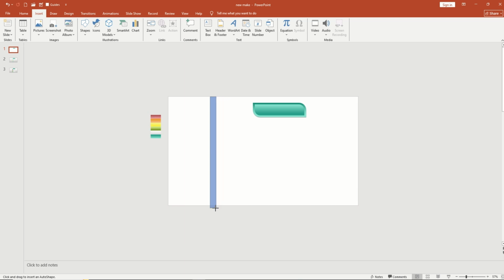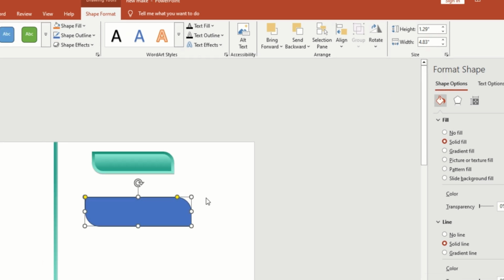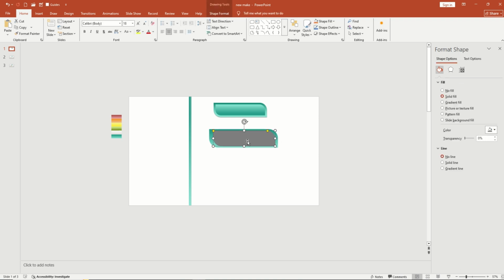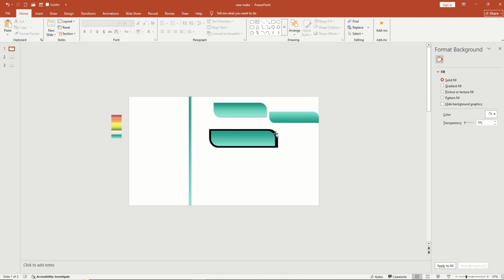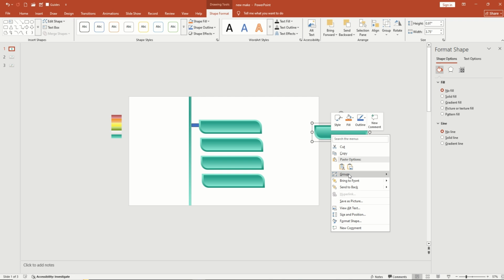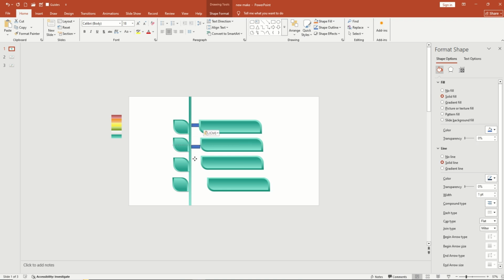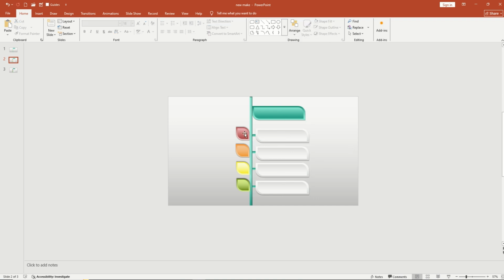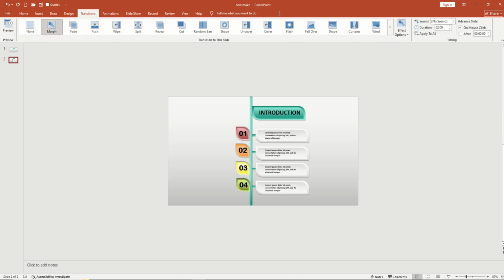How to make a unique and new infographic design